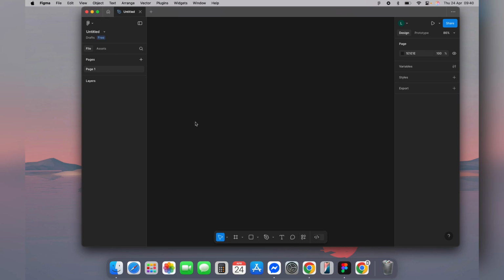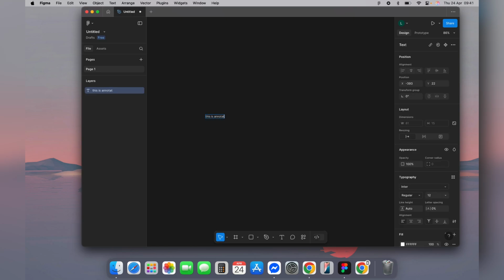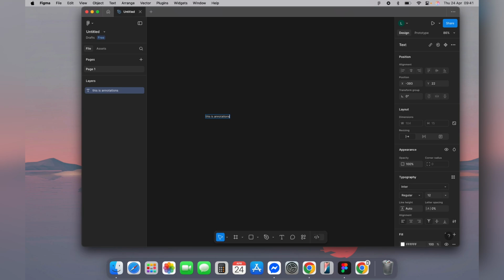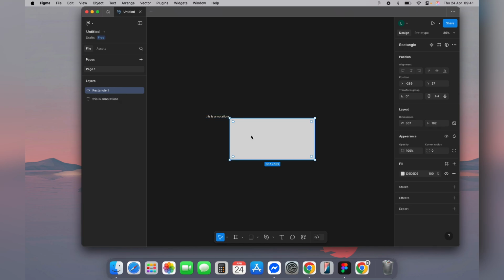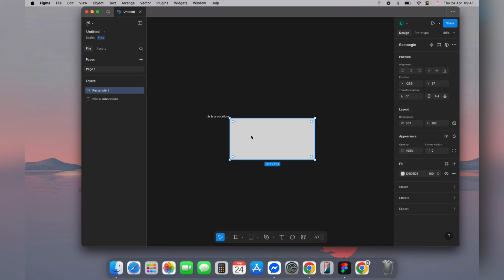How to Add Annotations in Figma 2025?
Need to communicate your design ideas more clearly? In this quick and easy tutorial, learn how to add annotations in Figma to explain your UI/UX decisions, collaborate with team members, and make your designs more understandable. Whether you're a beginner or pro, annotations can improve your workflow instantly!